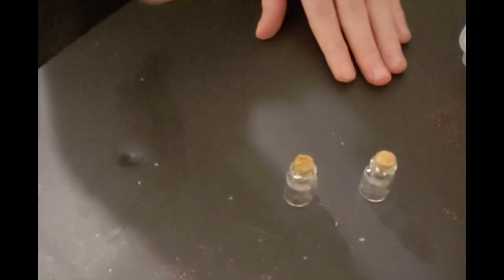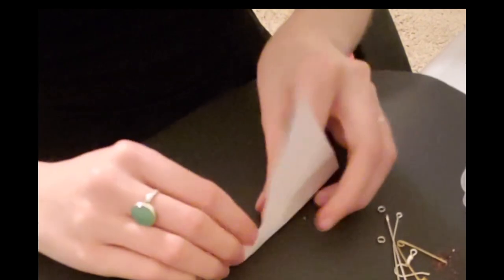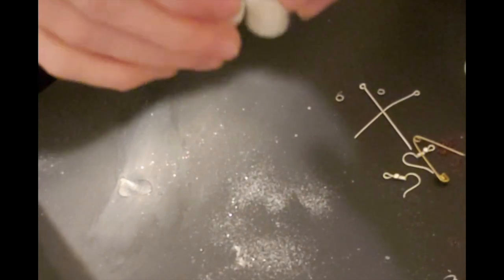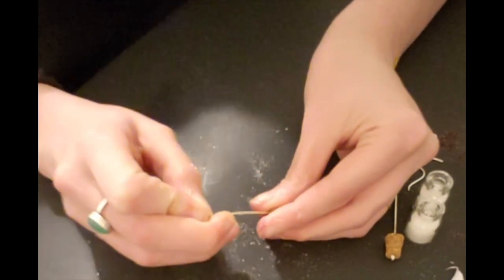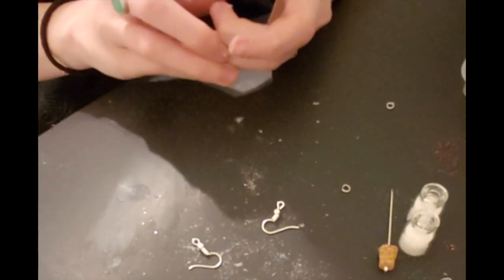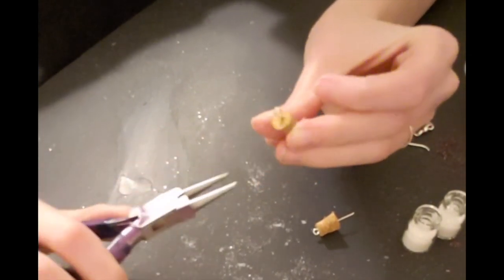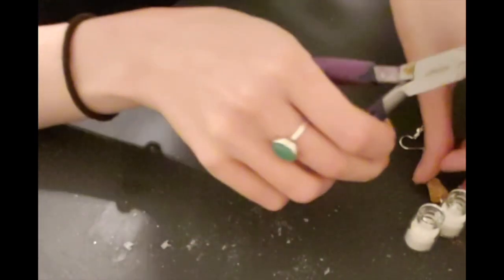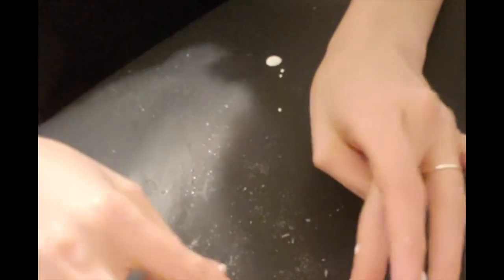Art Tutorial 1 By Marie Raupp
$BDAILLC